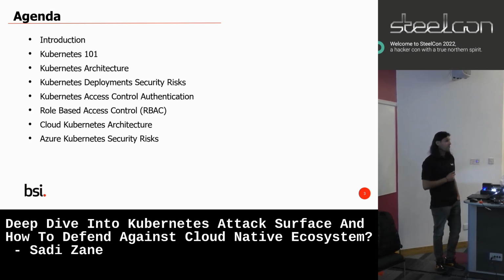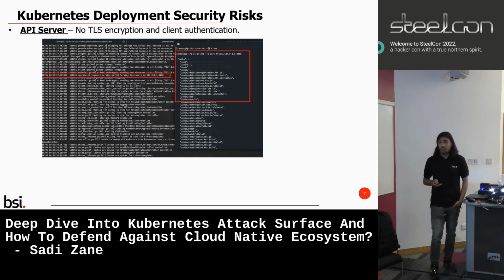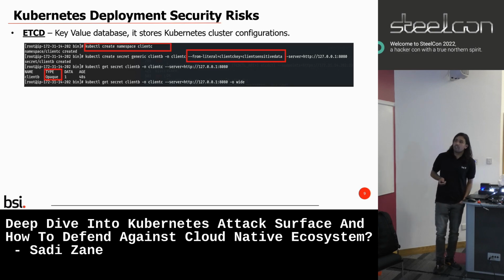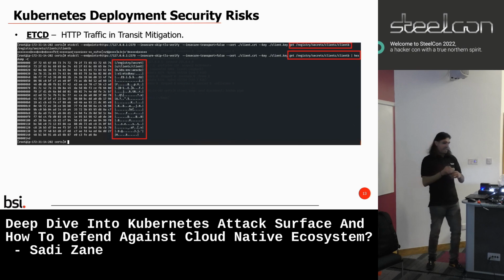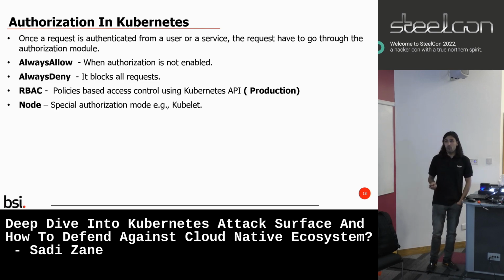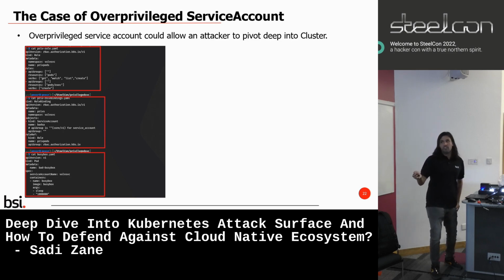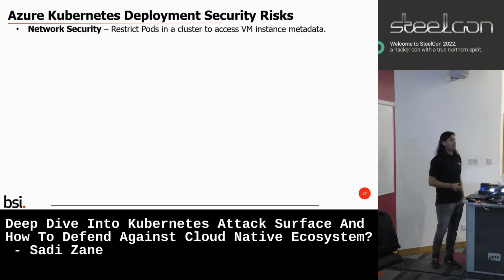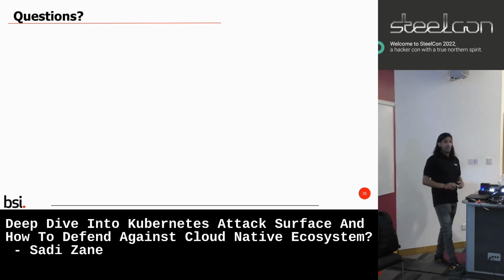Deep Dive Into Kubernetes Attack Surface & How To Defend Against Cloud Native Ecosystem by Sadi Zane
Attacking and defending on-premises and cloud-based Kubernetes services. This talk discusses Kubernetes security and several attack vectors that could allow an attacker to compromise an on-premises, managed cloud-based Kubernetes services. The goal with this talk is to demonstrate how an attacker and defend against attacks an on-premises, cloud-based Kubernetes services.